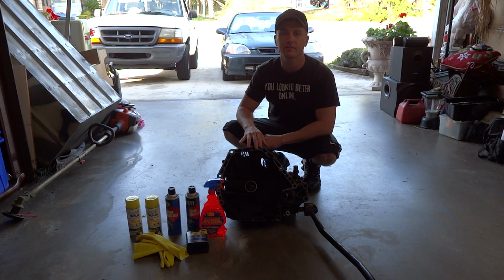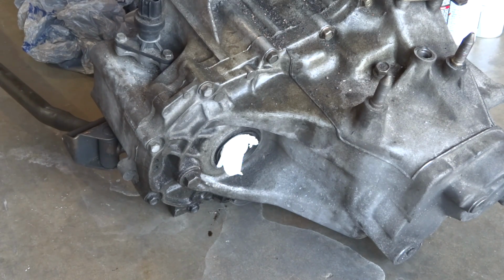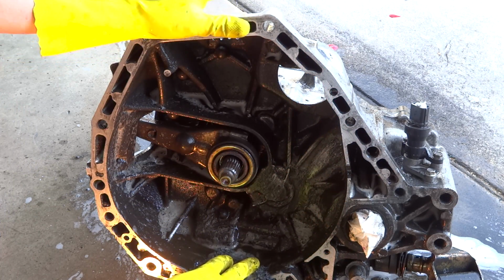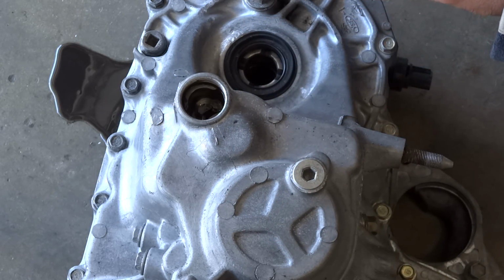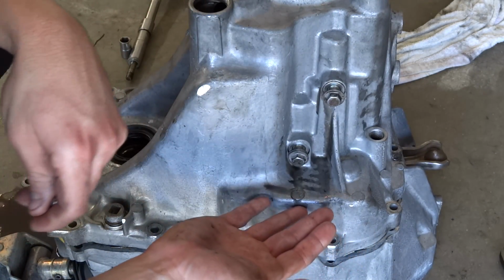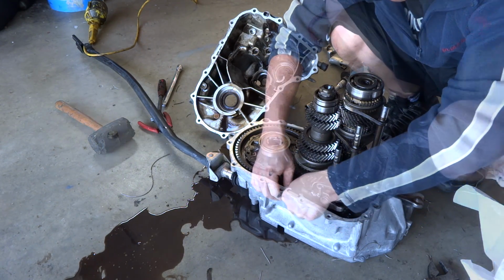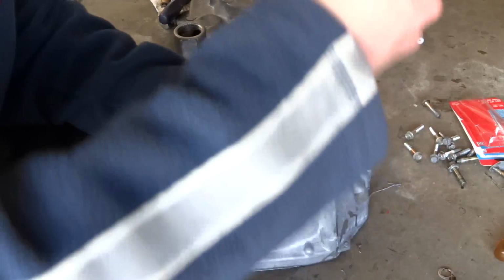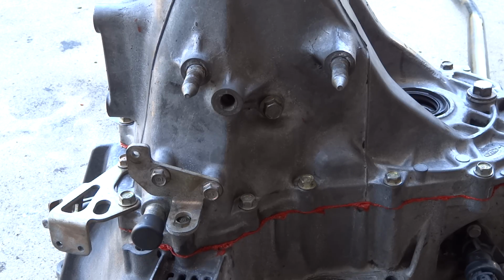▶️How To Clean & Reseal A Transmission (Honda B-series)🔧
▶️How To Clean & Reseal A Transmission (Honda B-series)🔧.Here I show you the steps to clean and re-seal your B-series transmission case. This works with any Transmission.

😃How To Know For Sure You're On Your Way To Heaven😃

🛒Nthefastlane's Amazon Store🛒

🚨 NTHEFASTLANE'S TOP PICKS 🚨
Auto Repair Manuals
Radar/Laser Detector
Subwoofer Audio
Car Stereo System
Car Audio Amplifier
Video Editor I Use

Due to factors beyond the control of NTHEFASTLANE, it cannot guarantee against unauthorized modifications of this information, or improper use of this information. Nthefastlane assumes no liability for property damage or injury incurred as a result of any of the information contained in this video. NTHEFASTLANE recommends safe practices when working with power tools, automotive lifts, lifting tools, jack stands, electrical equipment, blunt instruments, chemicals, lubricants, or any other tools or equipment seen or implied in this video. Due to factors beyond the control of NTHEFASTLANE , no information contained in this video shall create any express or implied warranty or guarantee of any particular result. Any injury, damage or loss that may result from improper use of these tools, equipment, or the information contained in this video is the sole responsibility of the user and not NTHEFASTLANE..